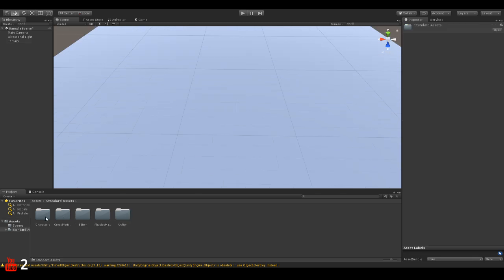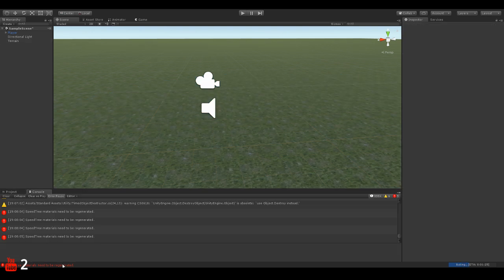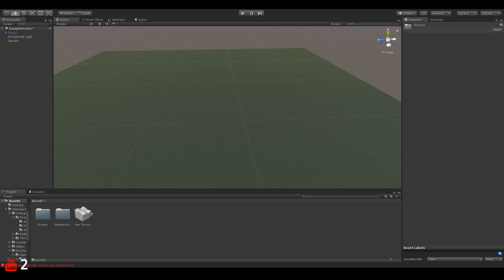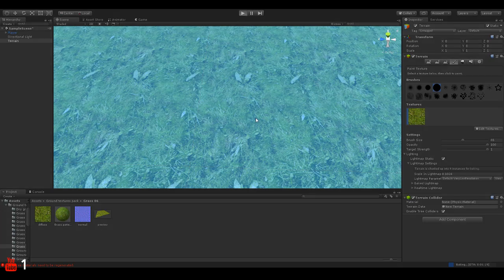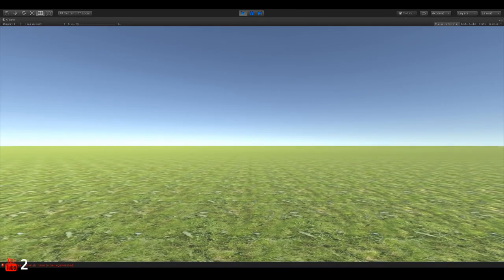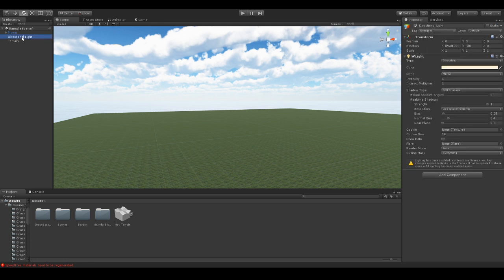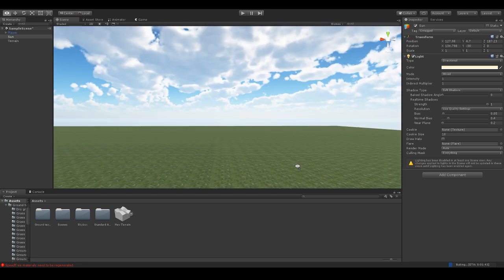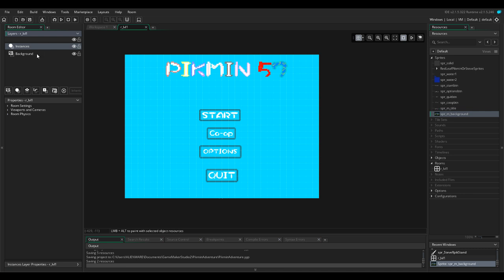Live game development? | Let's make a game! (Unity)